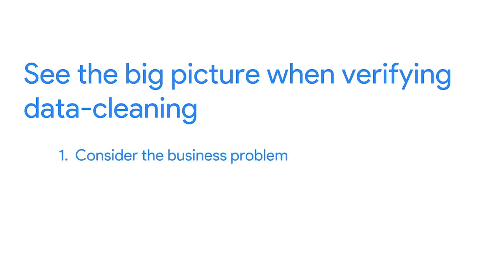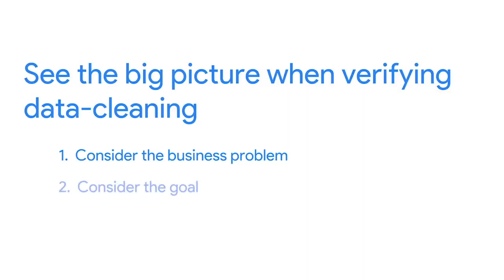Pembersihan dan Ekspektasi Data